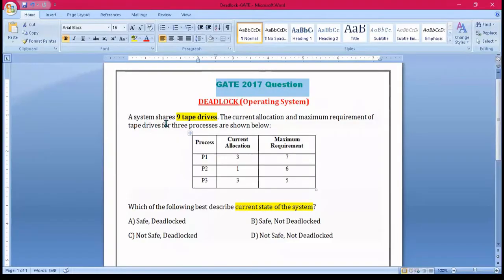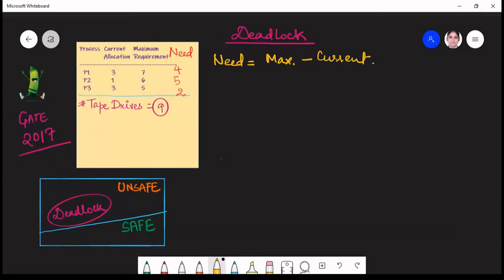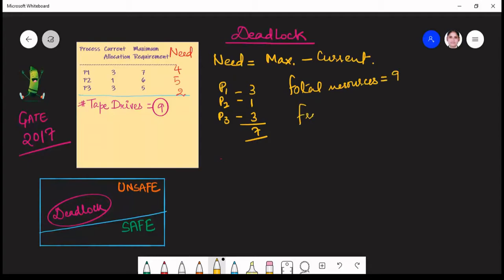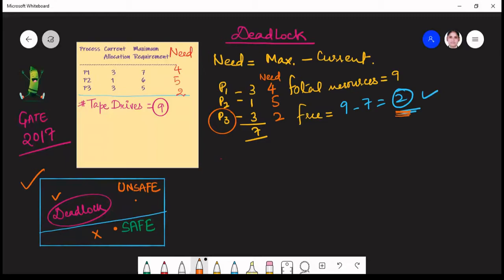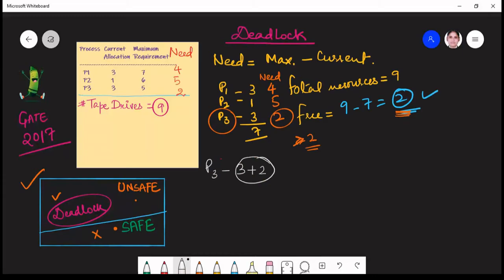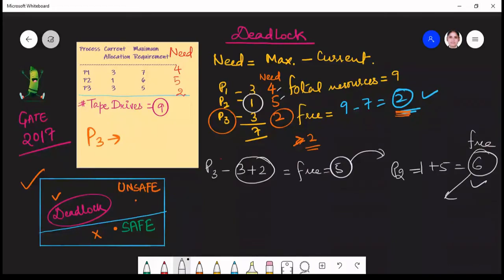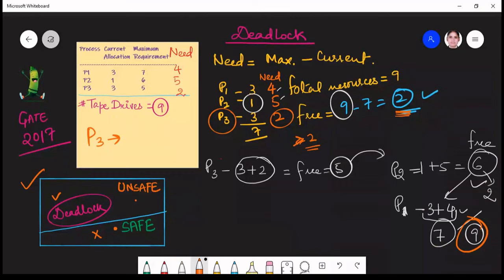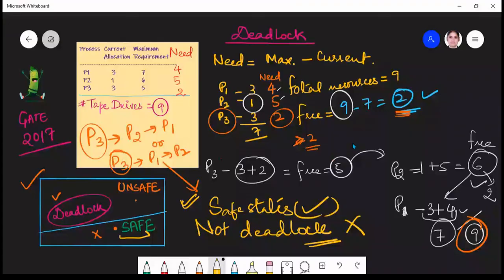Deadlock-Determining safe state |Previous year GATE 2017 | Operating System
Here, in this video, the solution of question-based on based on Deadlock asked in GATE 2017 is solved thoroughly.